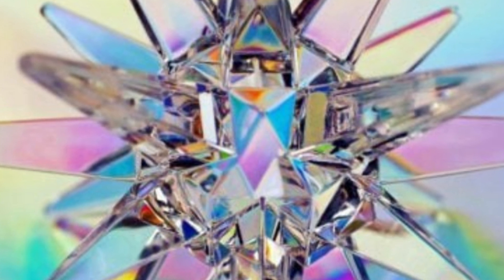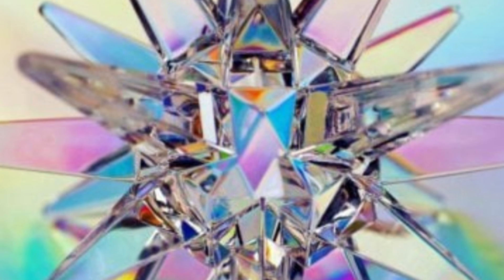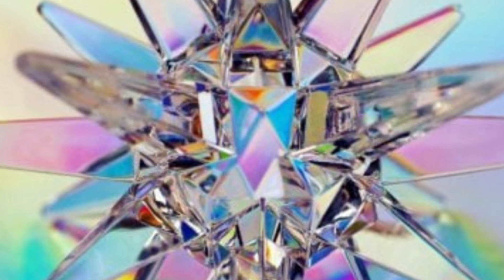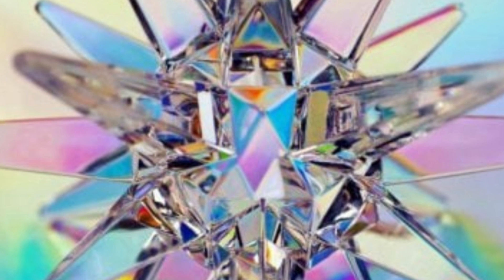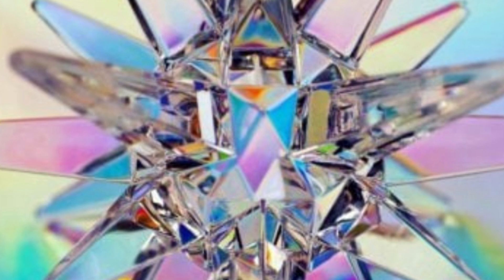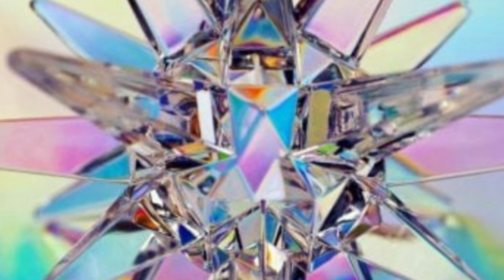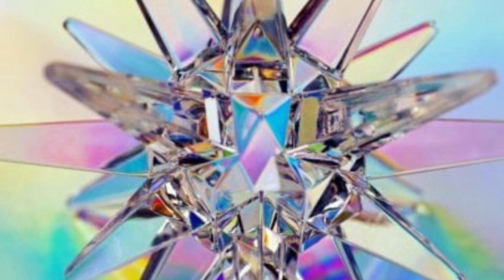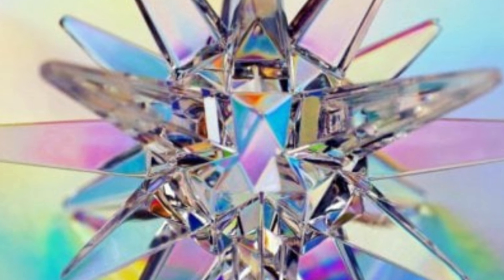New Breakthrough Could Bring Time Crystals Out of The Lab And Into The Real World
We've just taken another step closer to time crystals that can be used for practical applications.

New experimental work has yielded a room-temperature time crystal in a system that is not isolated from its ambient surroundings.

This, the researchers say, paves the way for chip-scale time crystals that can be used in real-world settings, away from expensive laboratory equipment required to keep them running.

"When your experimental system has energy exchange with its surroundings, dissipation and noise work hand-in-hand to destroy the temporal order," says engineer Hossein Taheri of the University of California, Riverside.

"In our photonic platform, the system strikes a balance between gain and loss to create and preserve time crystals."

Time crystals, sometimes also referred to as space-time crystals, and only confirmed to actually exist a few years ago, are as fascinating as the name suggests. They are a phase of matter that is a lot like regular crystals, with one very significant additional property.